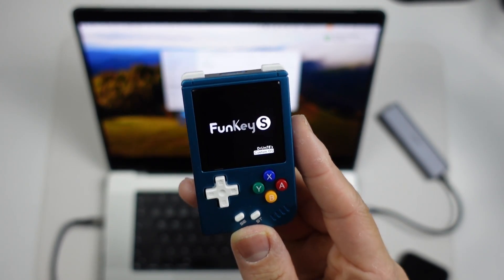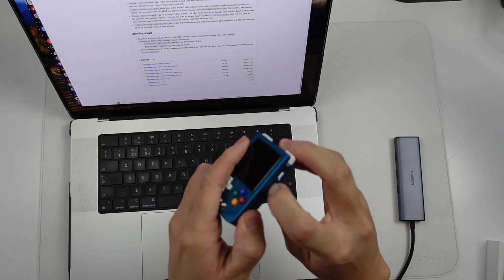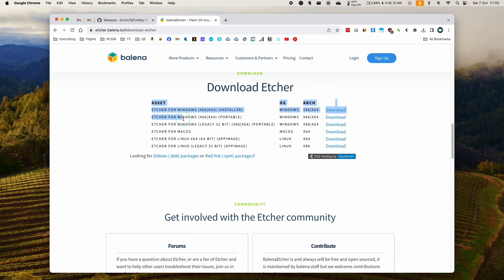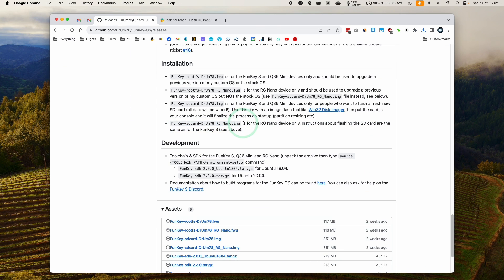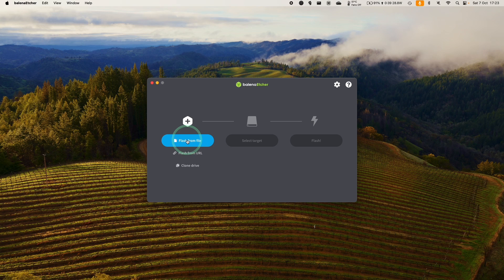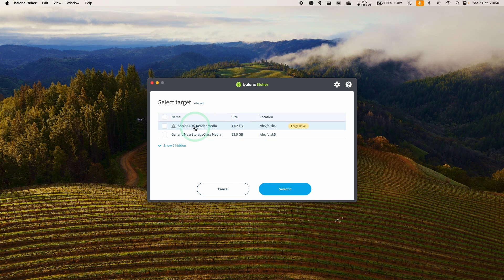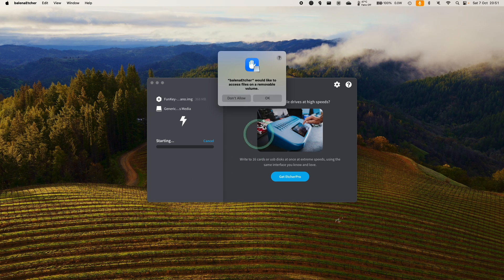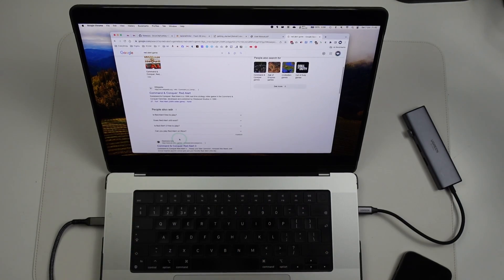RG Nano DrUm78 Custom OS Firmware - Install Tutorial (Mac)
Best SD card 128GB SanDisk